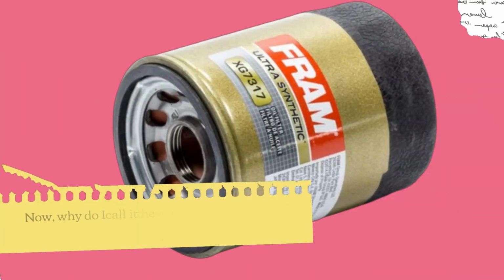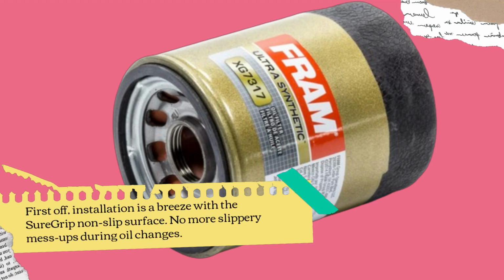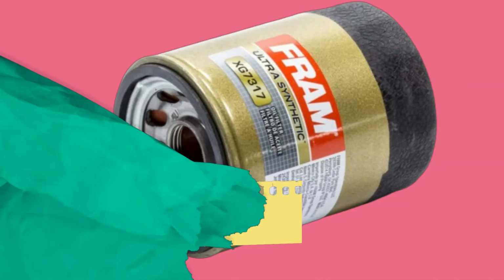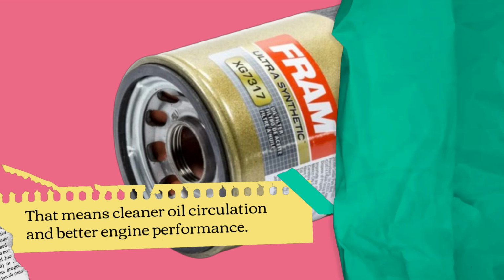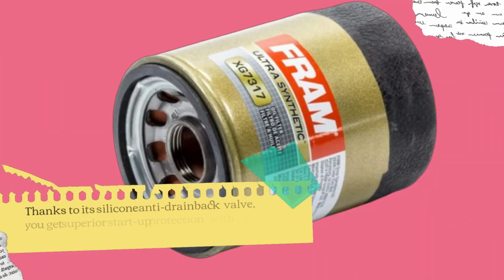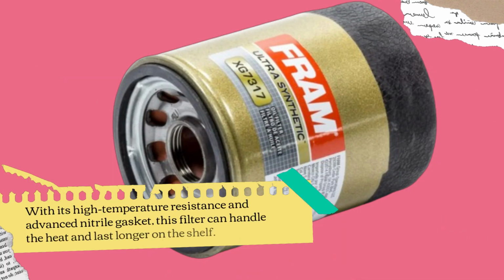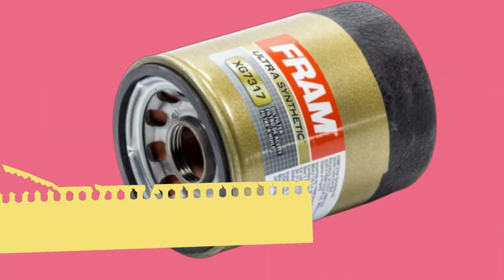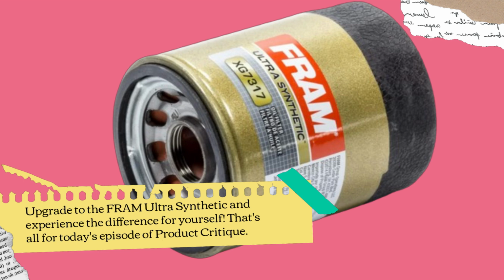🛢️ FRAM Ultra Synthetic Automotive Replacement Oil Filter | Best Oil Filter for Full Synthetic Oil 🚗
Amazon Product Name : FRAM Ultra Synthetic Automotive Replacement Oil Filter

Ensure optimal engine performance and protection with the Best Oil Filter for Full Synthetic Oil! Designed to meet the specific needs of synthetic oil, this high-quality filter effectively traps contaminants and ensures clean oil circulation throughout your engine. With its advanced filtration technology and durable construction, the Best Oil Filter for Full Synthetic Oil offers peace of mind and longevity for your vehicle's engine. Say goodbye to engine wear and hello to enhanced performance with the Best Oil Filter for Full Synthetic Oil. Give your engine the protection it deserves with the best filter designed for synthetic oil!